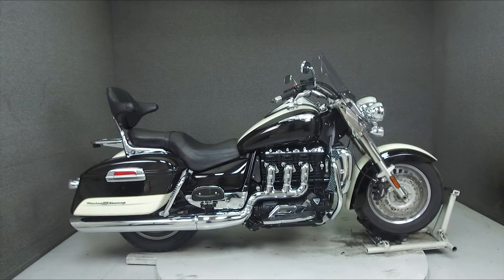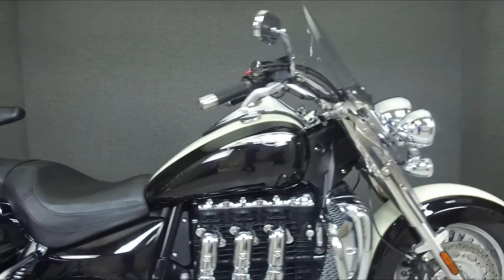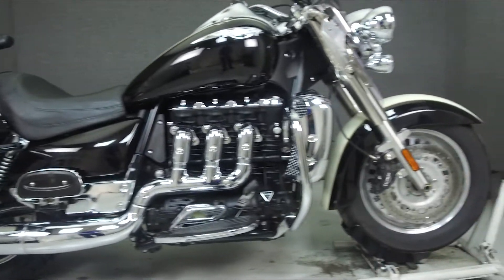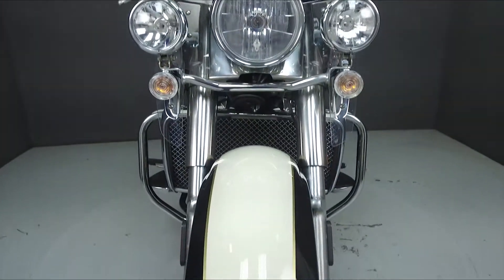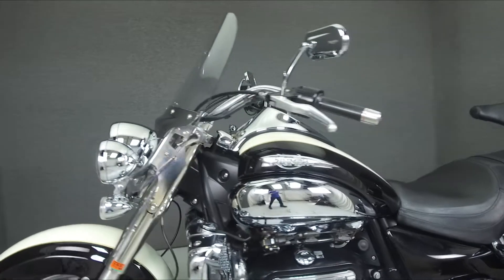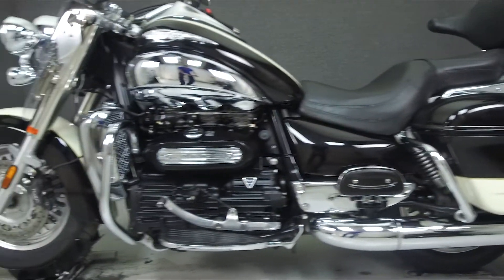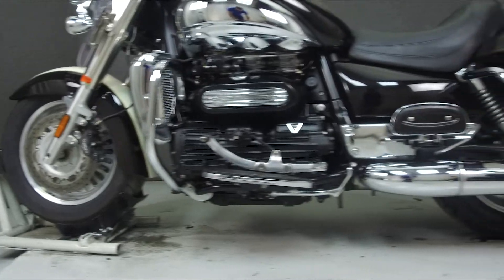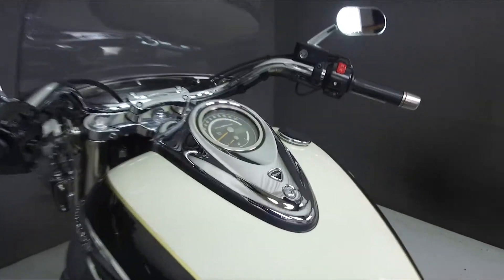2013 TRIUMPH ROCKET III TOURING - National Powersports Distributors